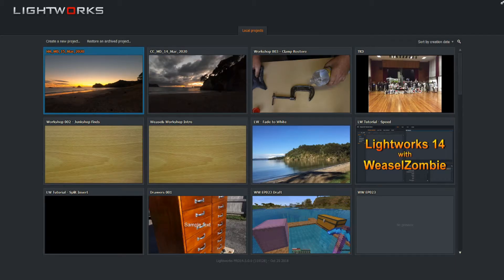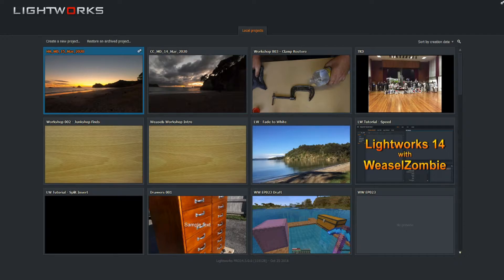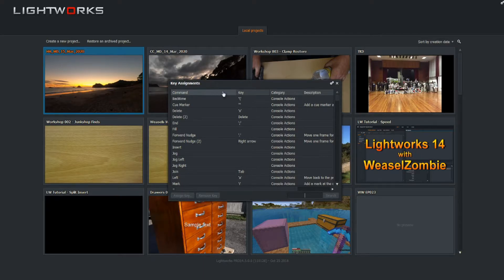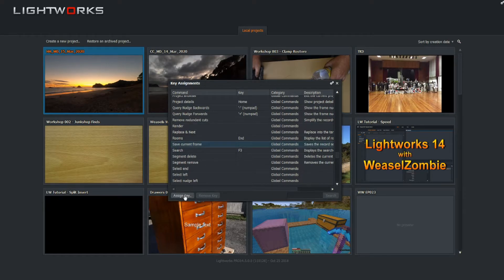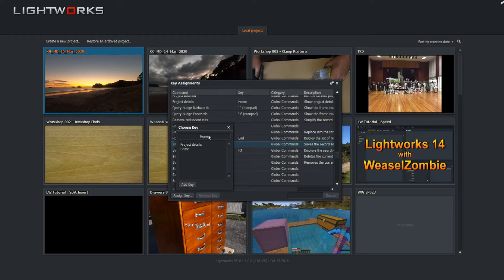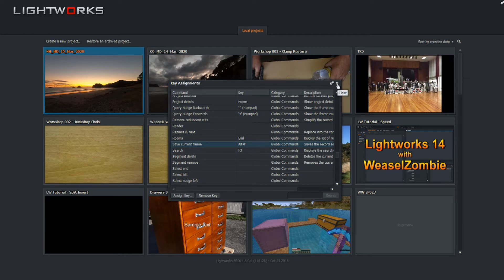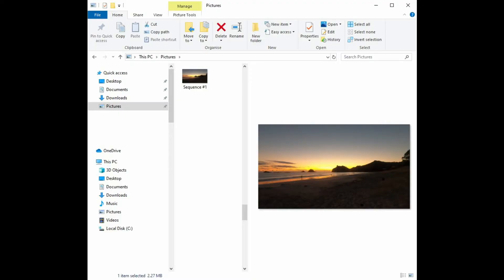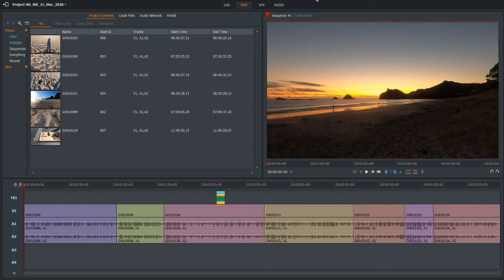Lightworks 14.5 Tutorial - Export the Current Frame as a Picture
A quick and simple Lightworks 14.5 tutorial about how to export the current frame as a picture file.
Happy editing!